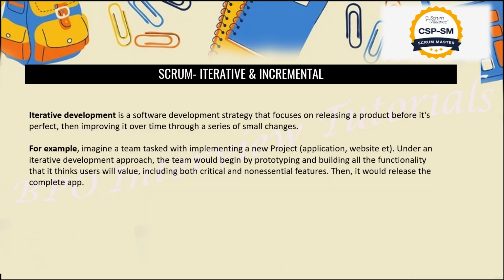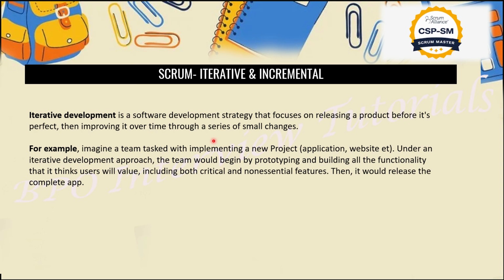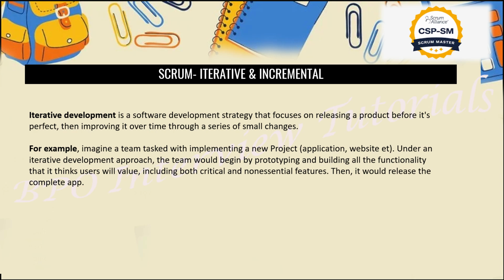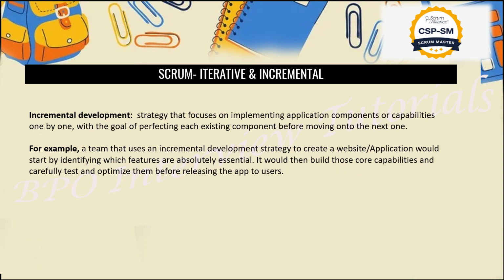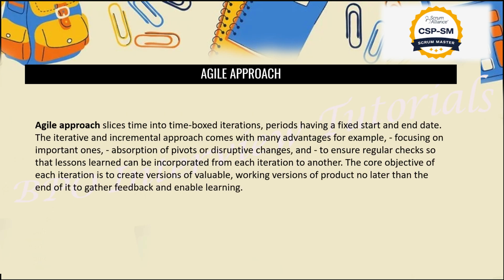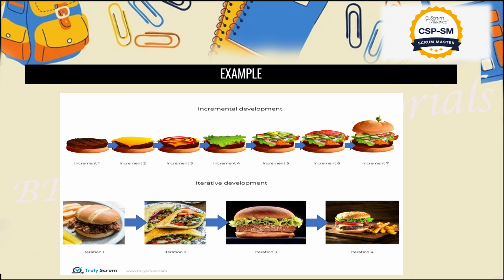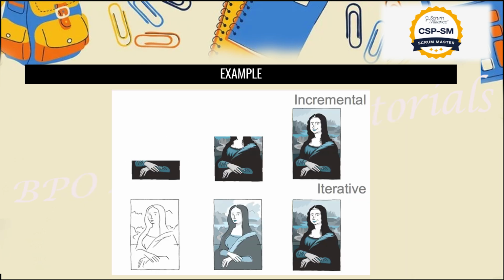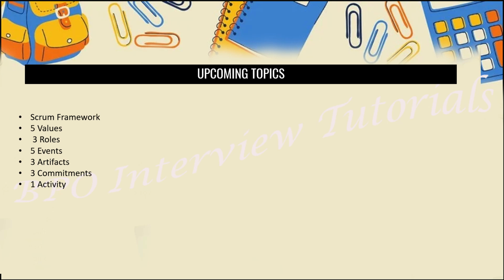SCRUM- ITERATIVE & INCREMENTAL